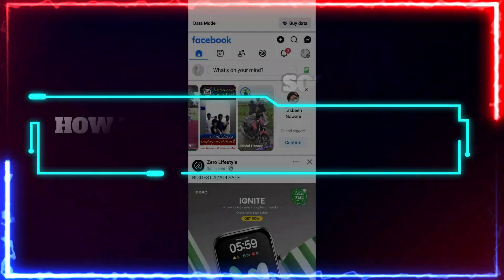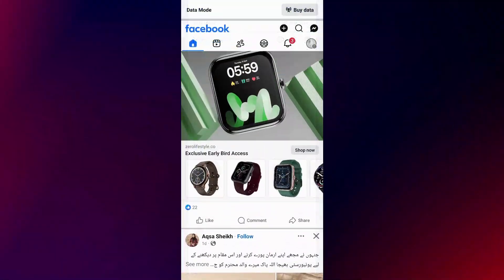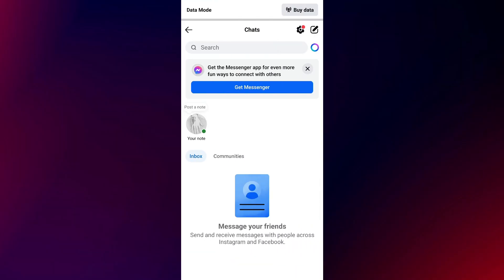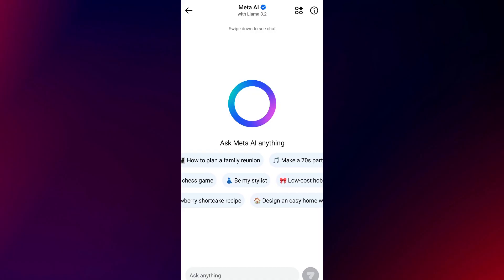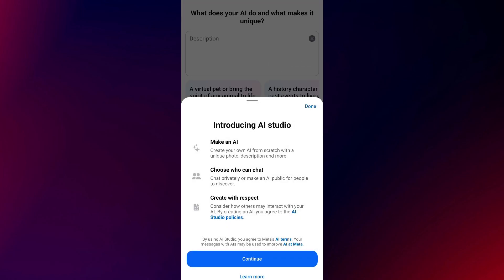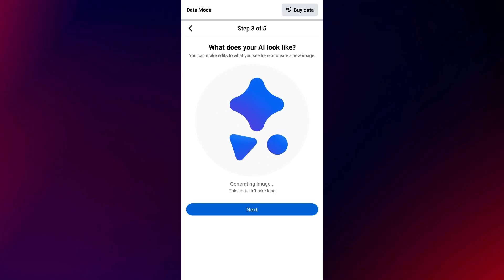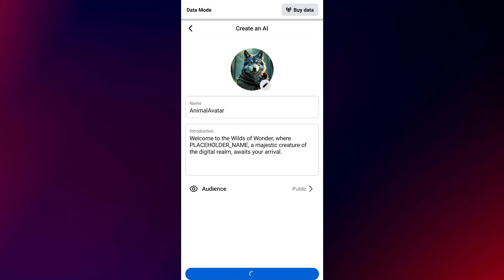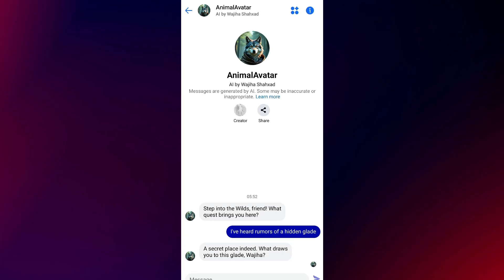How To Set Up Chatbot In Facebook (Full Guide)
This full guide walks you through setting up a chatbot on Facebook using Messenger API tools and third-party platforms. Automate replies, capture leads, and provide instant customer support through your Facebook page. This setup is a game-changer for small businesses and digital marketers who want to scale without extra manpower. Learn everything from bot creation to deployment in one tutorial.